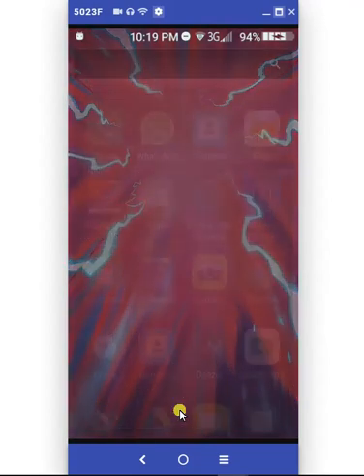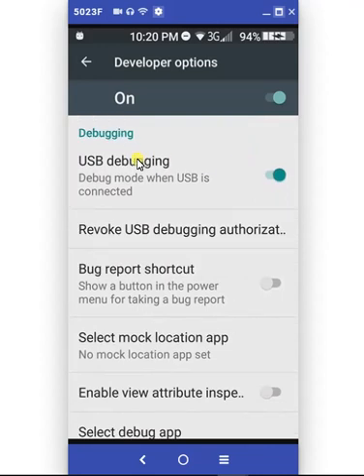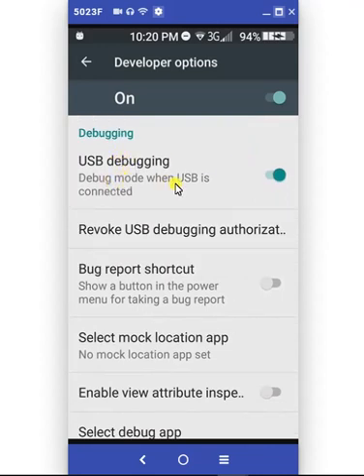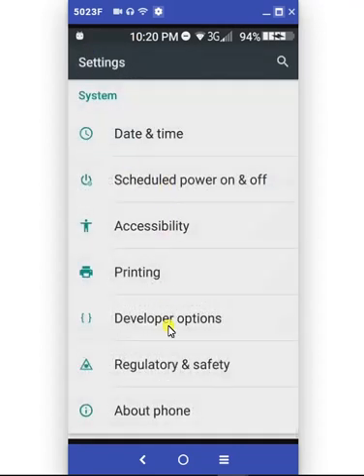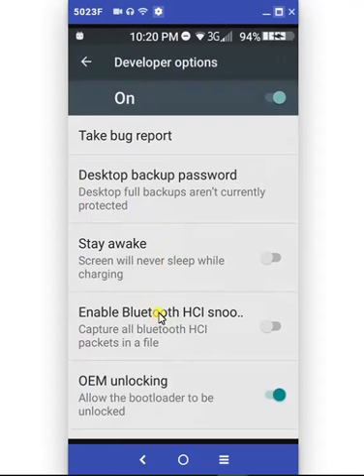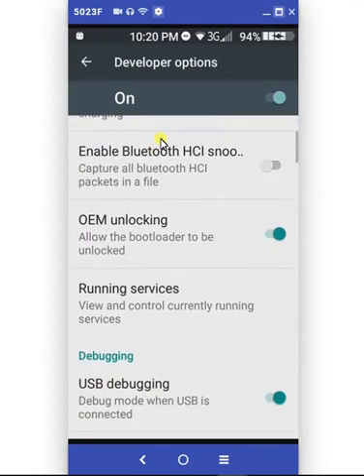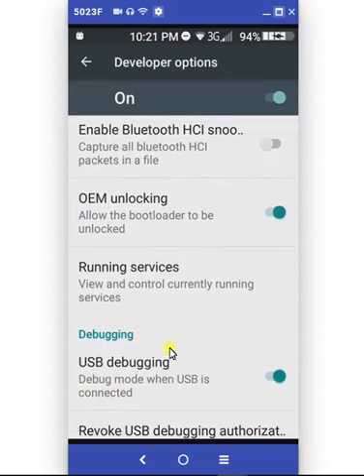How to enable USB debugging on Android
USB debugging helps
   Android Developer
  Android technician in the process of repairing phones
  Used if running application connected between phone and computer